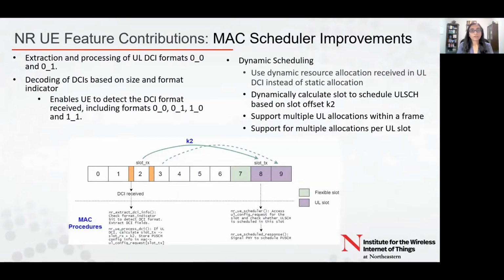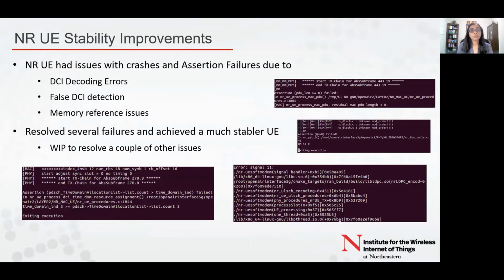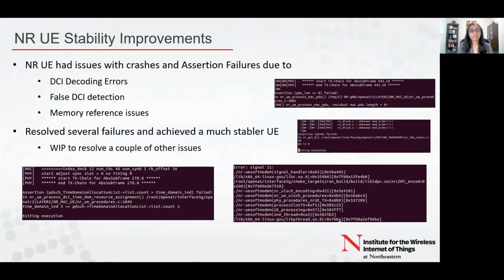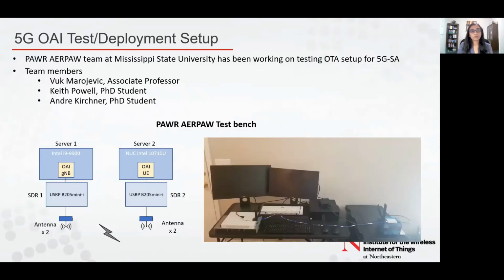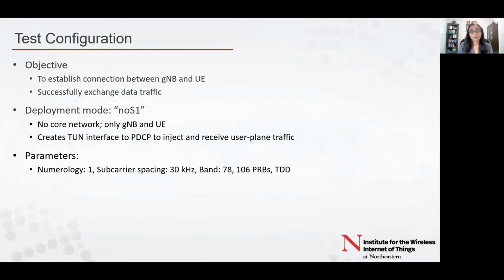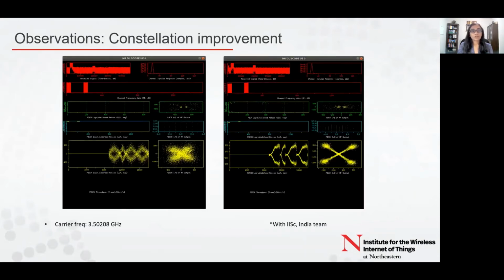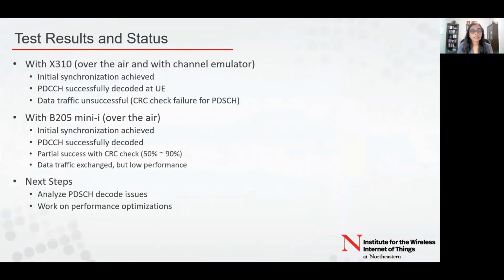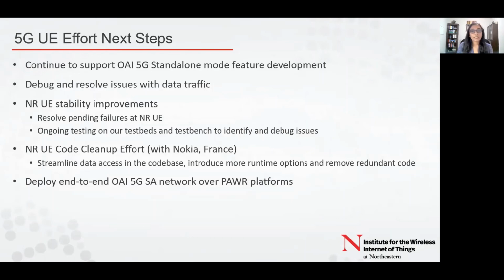PAWR Contributions and Use-Cases with OpenAirInterface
Abhimanyu Gosain from PAWR PROJECT OFFICE and Shweta Shrivastava
from NORTHEASTERN UNIVERSITY at the OAI Fall 2020 Virtual Workshop